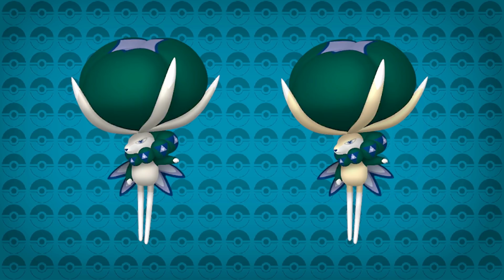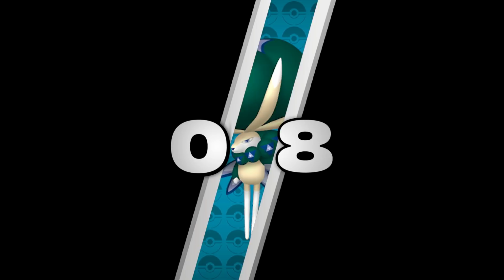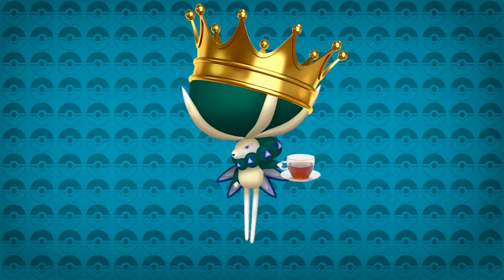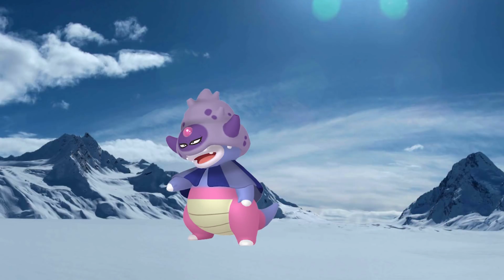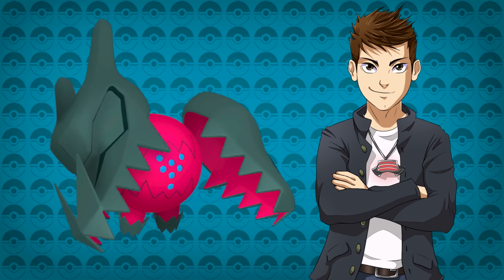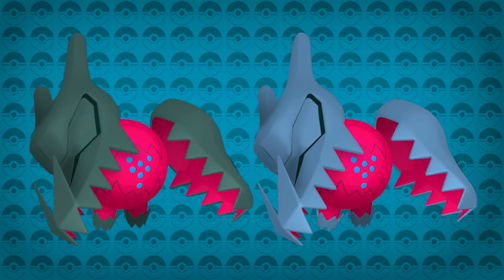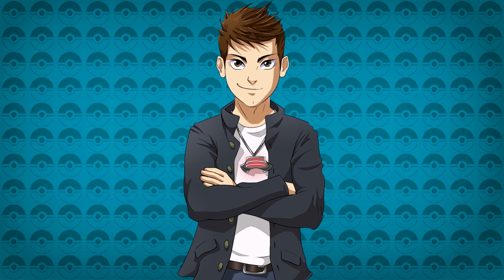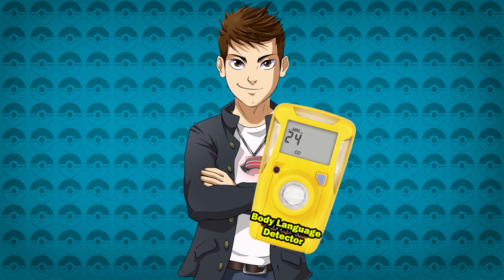All 10 New Shiny Pokémon in the Crown Tundra Sword and Shield Expansion | All Shiny Legendaries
With the Pokemon Sword and Shield Crown Tundra DLC release there are new legendary Pokemon but also new shiny legendary Pokemon and new shiny Pokemon. We go through the entire Crown Tundra expansion and talk about all the new shiny Pokemon and rank them from worst to best. Let's see just what this new expansion brings to us in terms of new shiny Pokemon and rank All 10 New Shiny Pokémon for the Crown Tundra Sword & Shield Expansion, including all the Shiny Legendary Pokémon!

Pokémon listed:
Shiny Calyrex
Shiny Glastrier
Shiny Spectrier
Shiny Calyrex Shadow Rider Form
Shiny Calyrex Ice Rider Form
Shiny Galarian Slowking
Shiny Galarian Articuno
Shiny Galarian Zapdos
Shiny Galarian Moltres
Shiny Regieleki
Shiny Regidragon

Watch the Top 10 Rarest Pokémon in the New Sword and Shield Expansion | Rare Pokémon Locations:

Music!
► Battle! Legendary Birds (Official) ► Pokémon Sword & Shield: The Crown Tundra